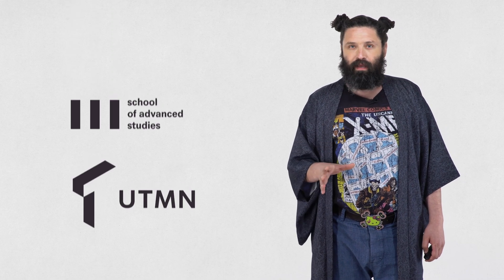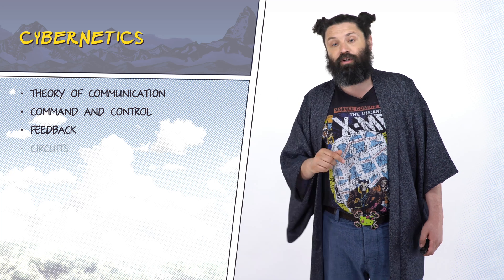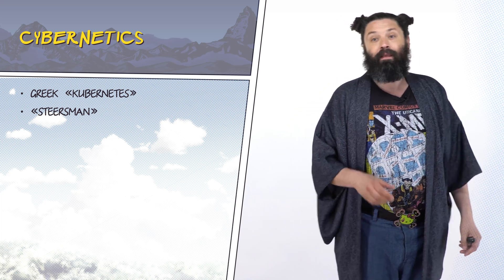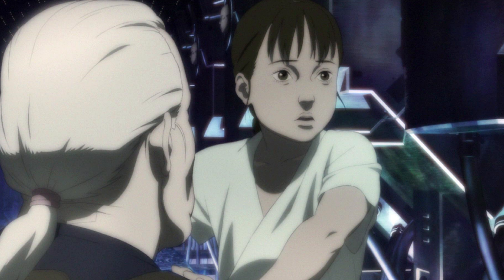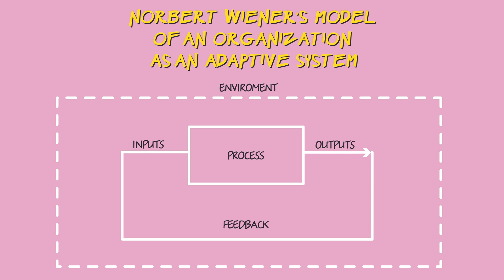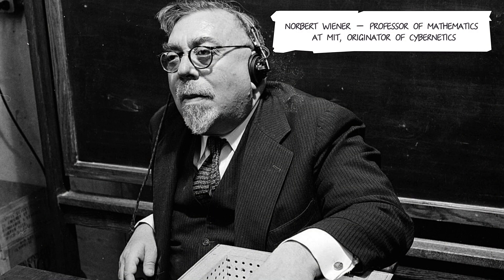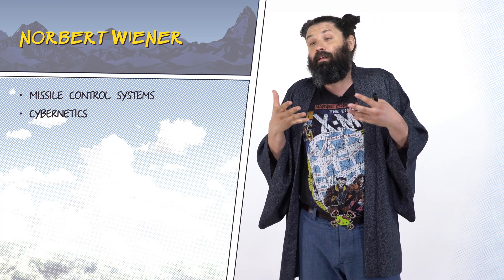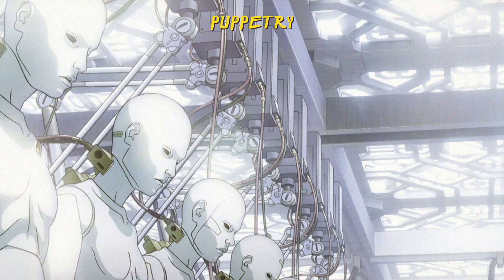5.3 Cybernetics | Ecology. Technology. Anime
5.3 Cybernetics | Курс: Ecology Technology and Anime | Лектор: Duskin Drum | Организаторы:  Тюменский государственный университет, Школа перспективных исследований